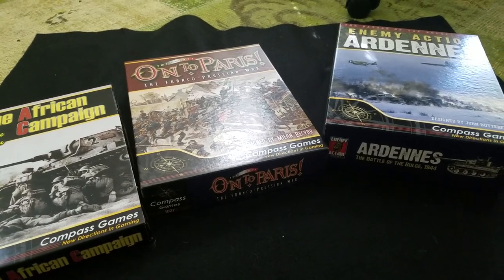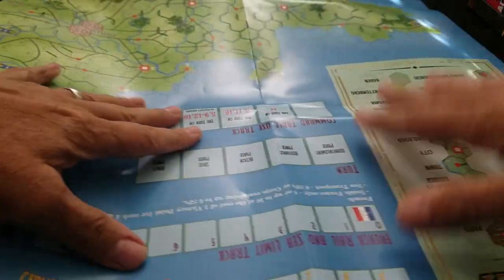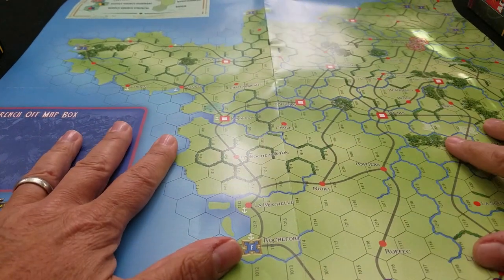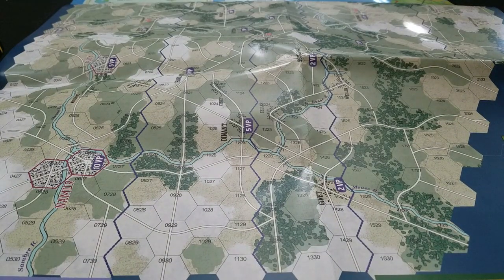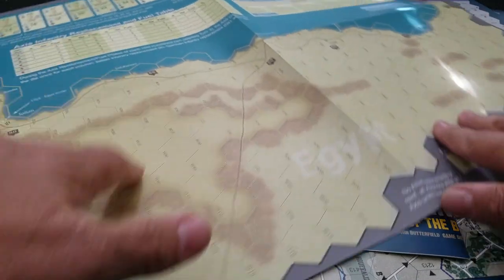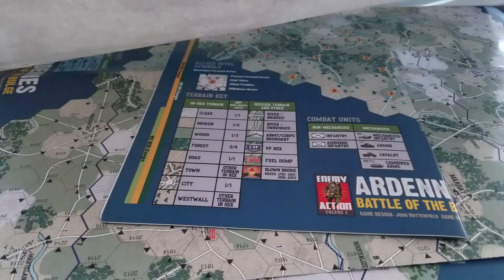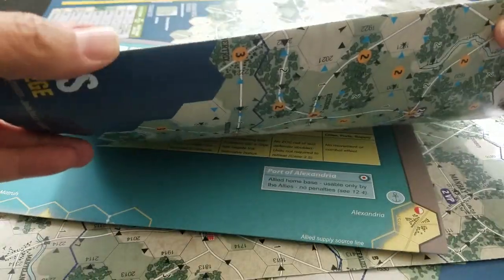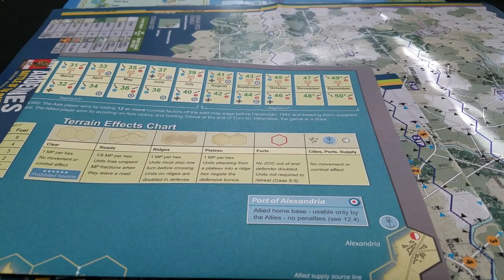Maps & Paper quality - Compass Games